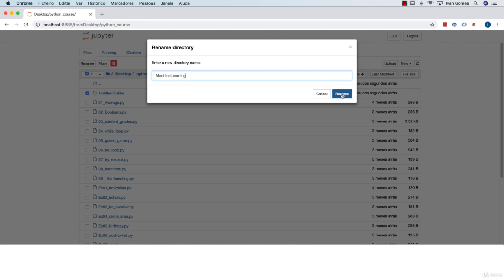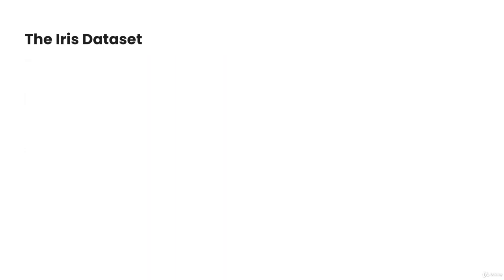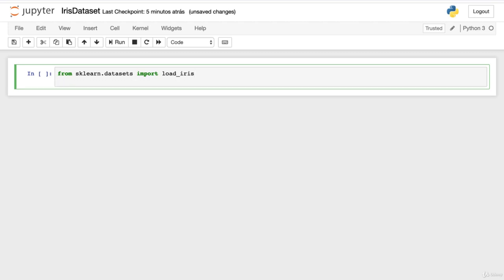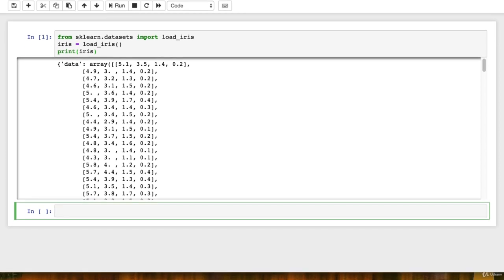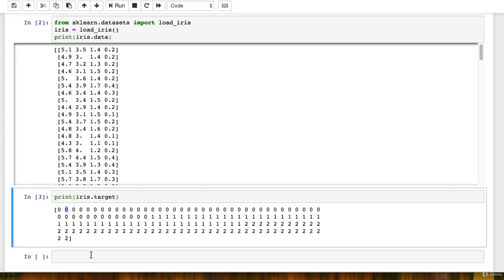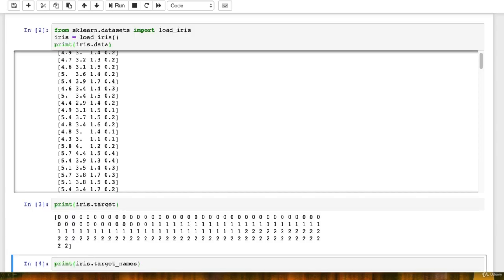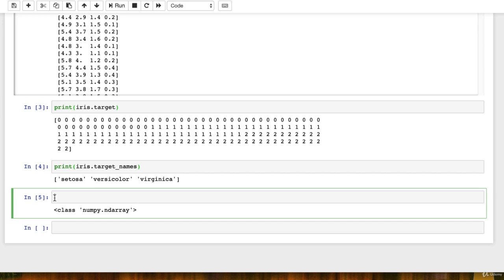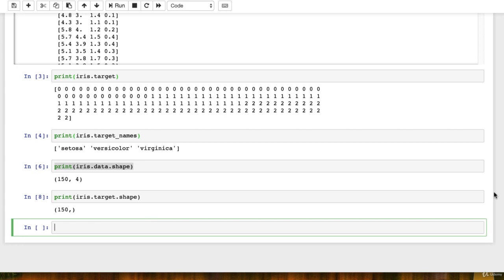Learn to Code in Python 3 Programming beginner to advanced 35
35  The Iris Dataset